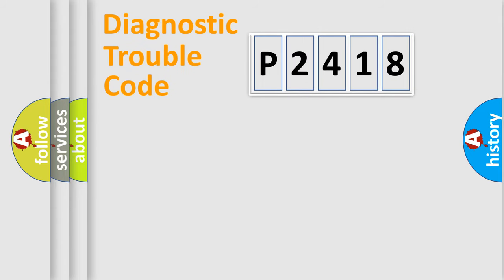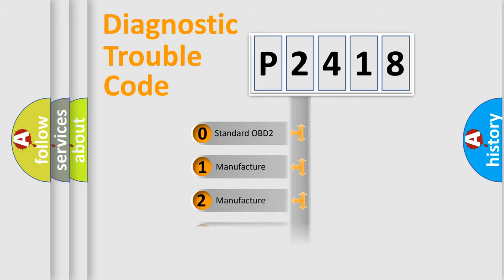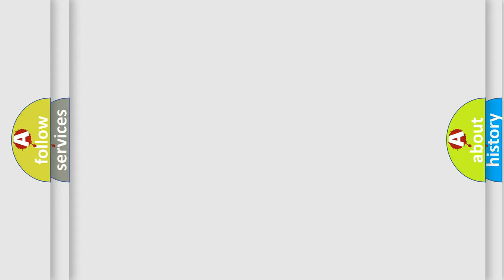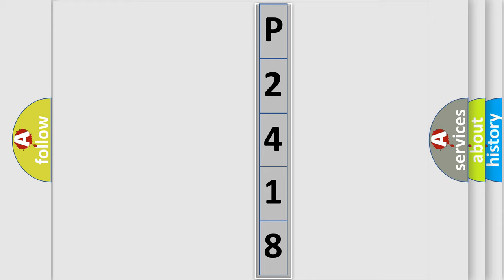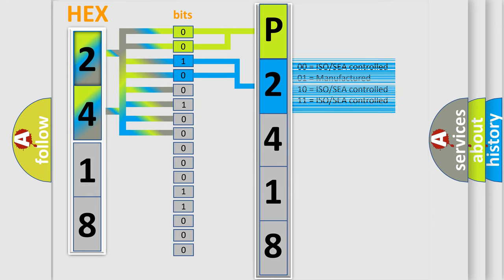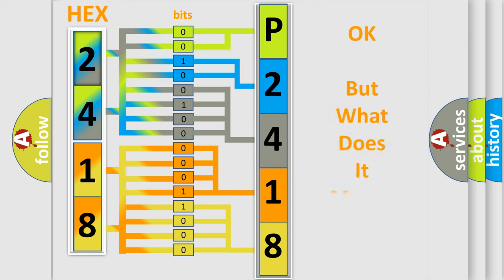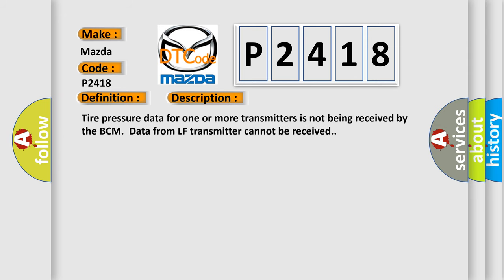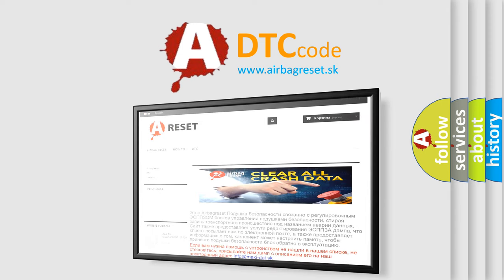DTC Mazda P2418 Short Explanation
Contents:
0:21 Basic DTC analysis according to OBD2 protocol standard.
1:48 Insight into programming
2:58 A diagnostically understandable description of the Diagnostic Trouble Code
3:05 Basic error definition

Make:
Mazda
Code:
P2418
Definition:
Data from LF transmitter cannot be received.
Description:
Tire pressure data for one or more transmitters is not being received by the BCM.Data from LF transmitter cannot be received.